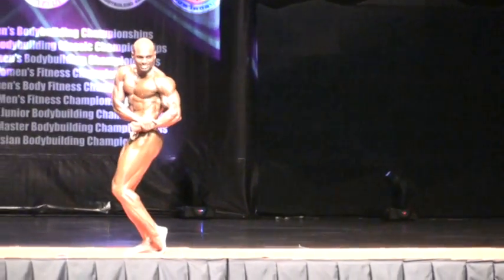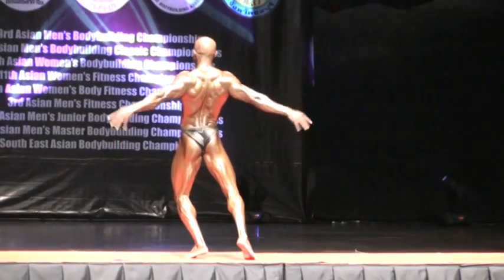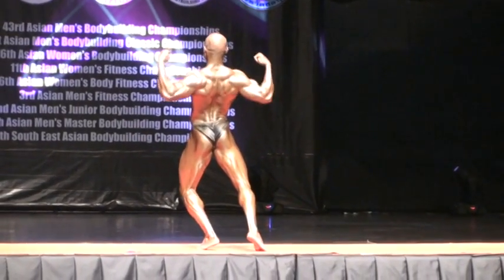70 KG Mohd Syarul azman mahen-ML NO 5.mpg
SOUTH EAST ASIAN BODY BUILDING CONTEST 15-AUG- 2009 AT PATTAYA ,THAILAND
CHAMPOIN NUMBER 5 OF 70 KG
MOHD SYARUL AZMAN MAHEN FROM MALASIA